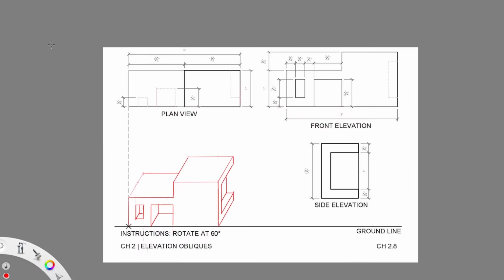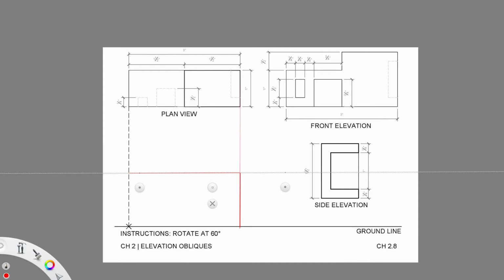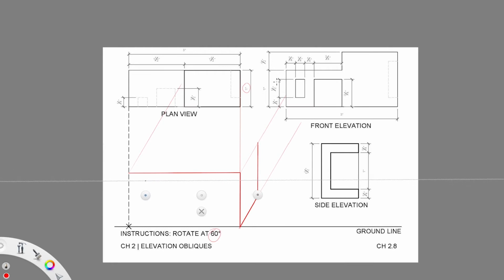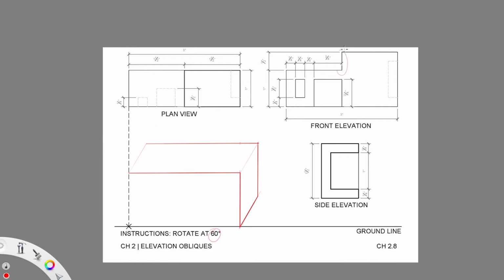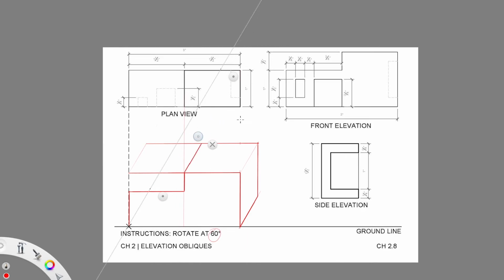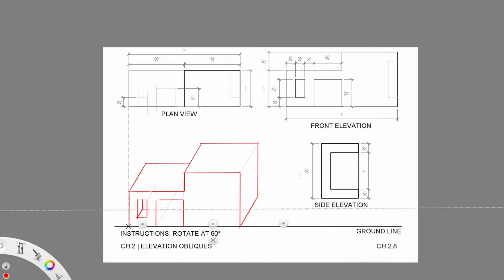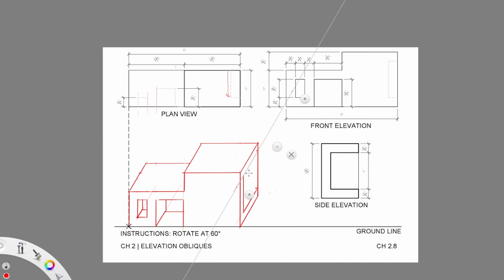Elevation Oblique 2.8 Drawing Tutorial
Want to learn how to draw openings in the elevation oblique view? Watch this video tutorial to learn how!